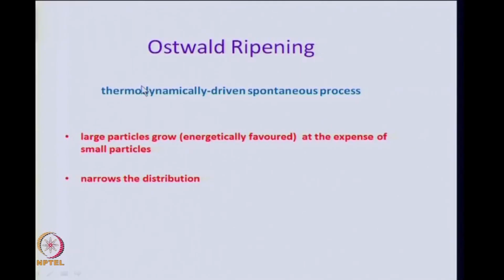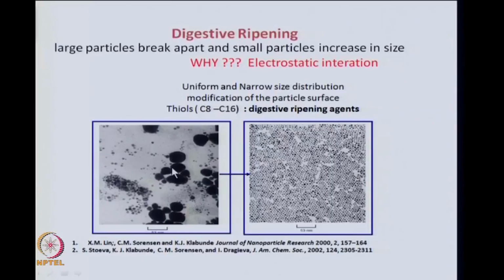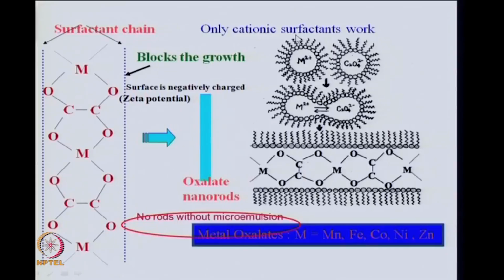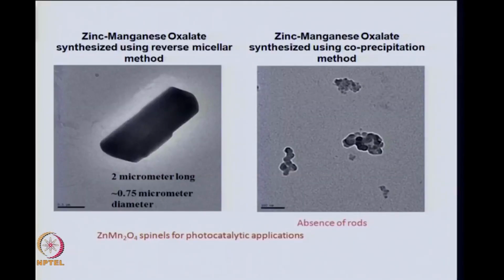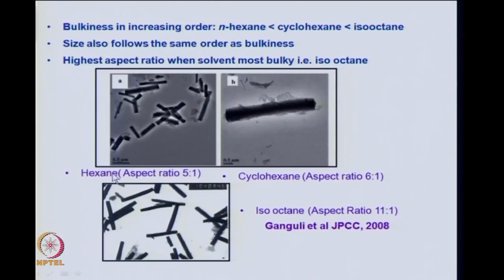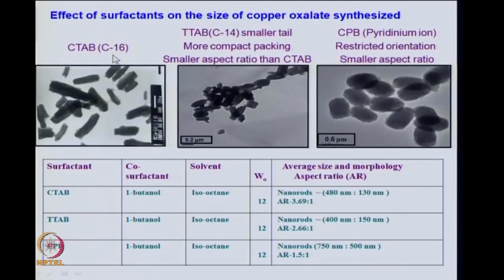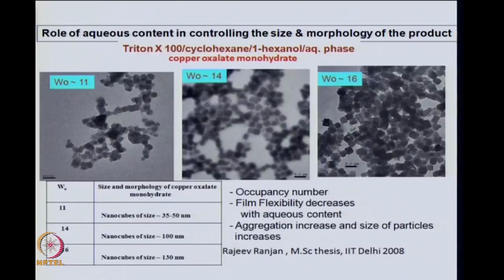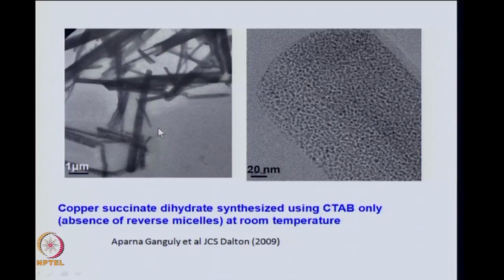Lecture 06: Synthetic Methodologies Contd....